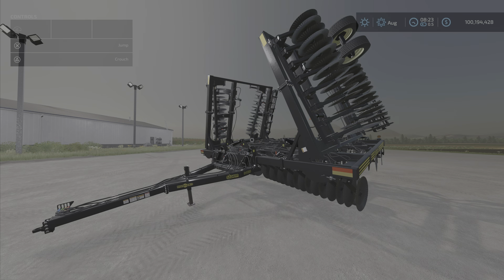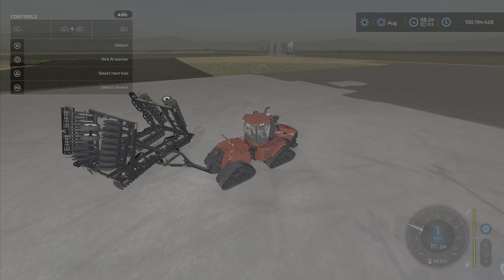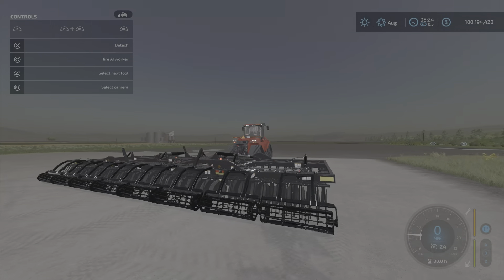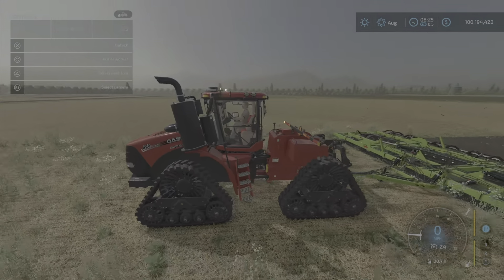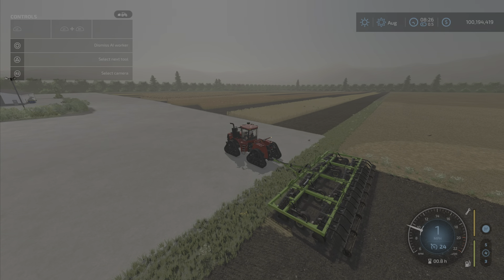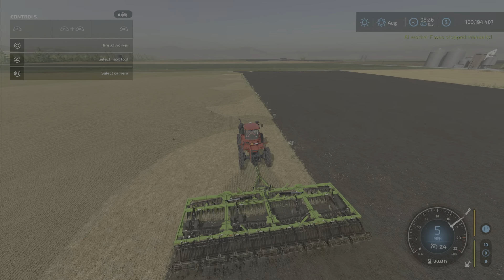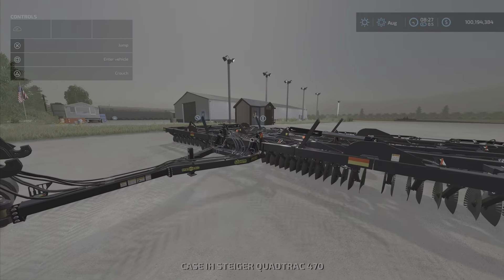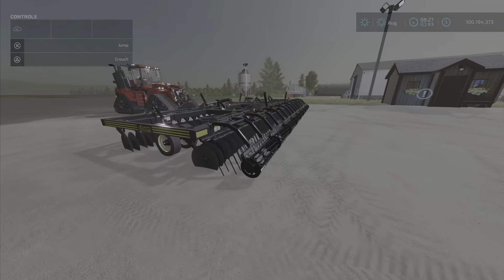Mandako Storm S4020 / New mod for all platforms on FS22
Mandako Storm S4020
By: J.AModding